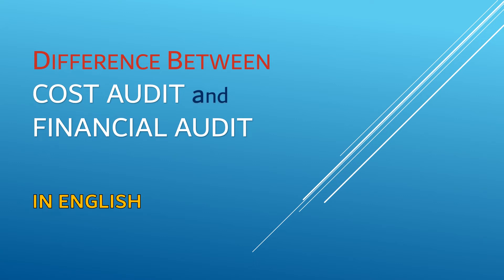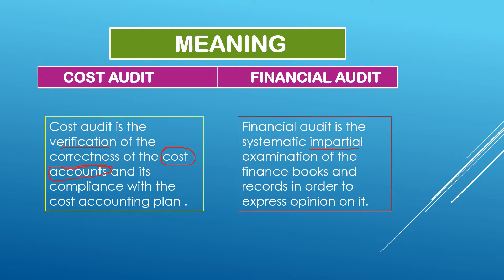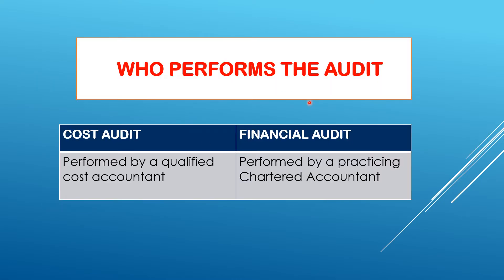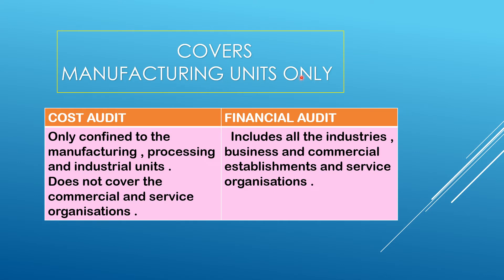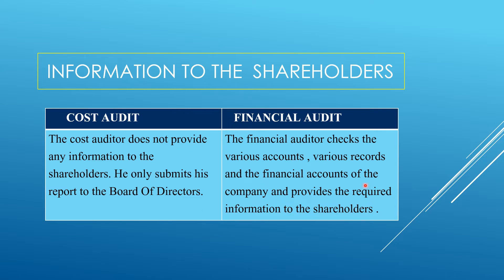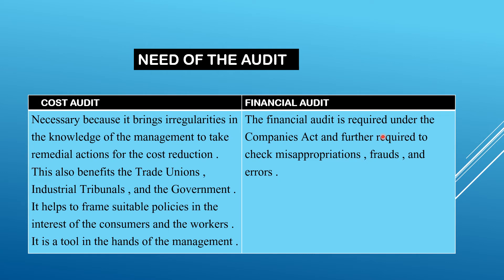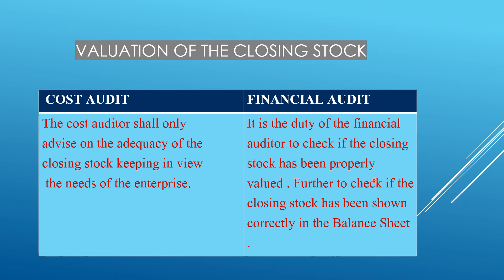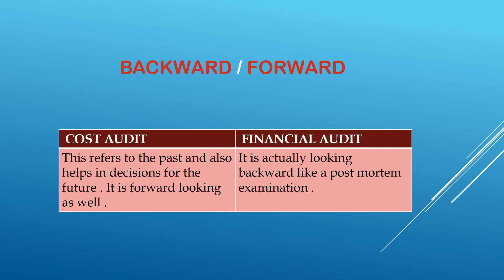Distinction Between Cost Audit And Financial Audit/IN ENGLISH